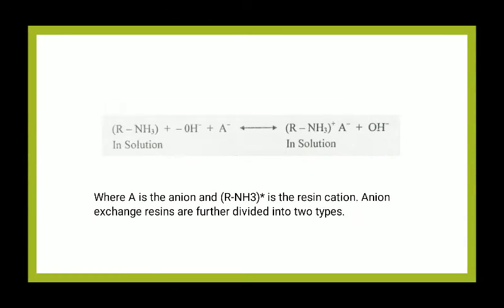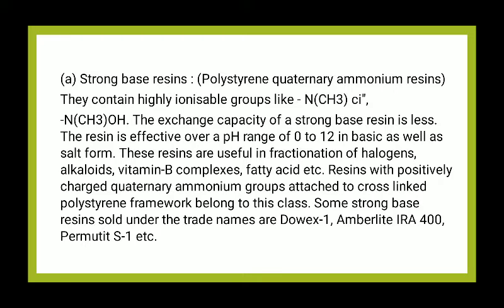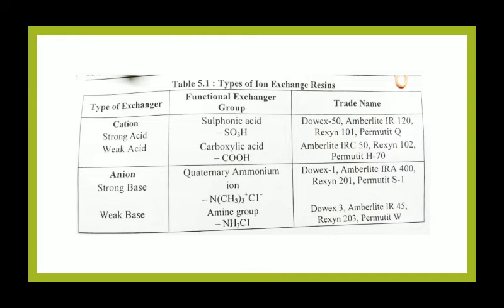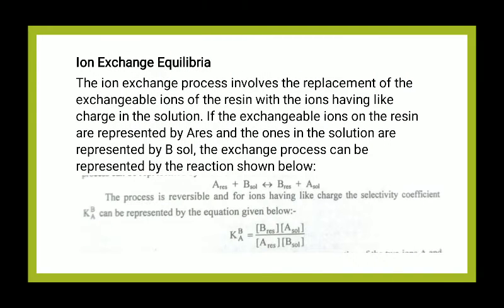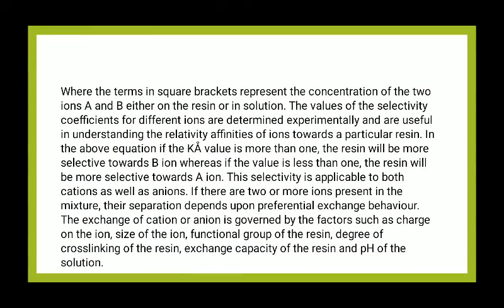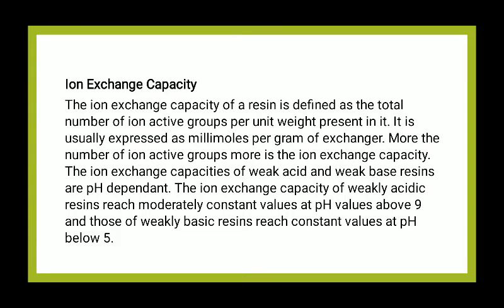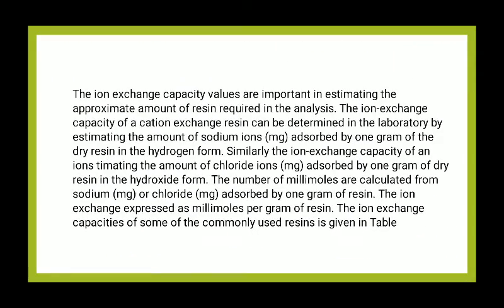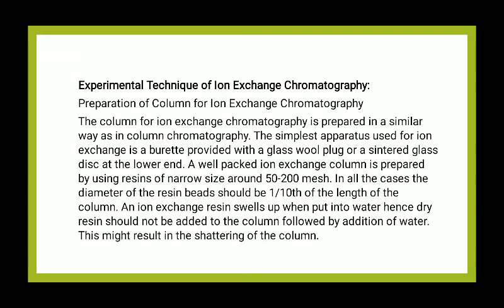BSc | Chemistry | Strong base resins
Subject: Chemistry
Class: BSc
Topic: Strong base resins

Malegaon, Nashik